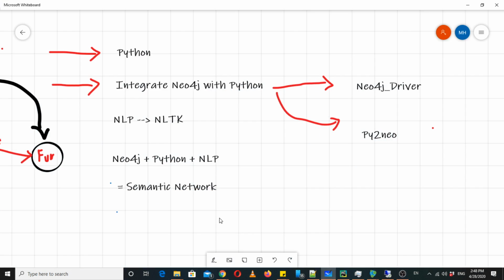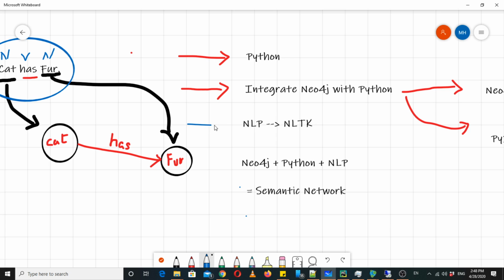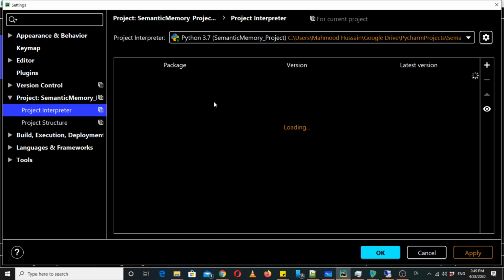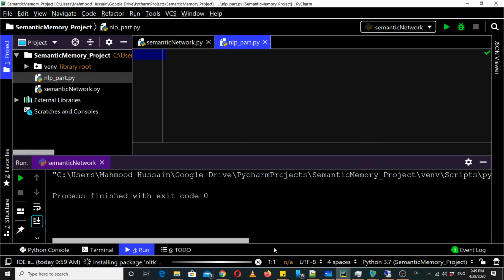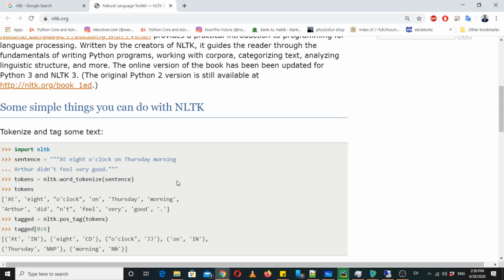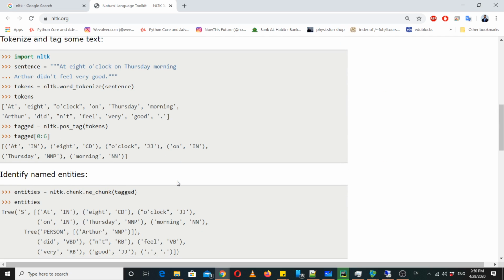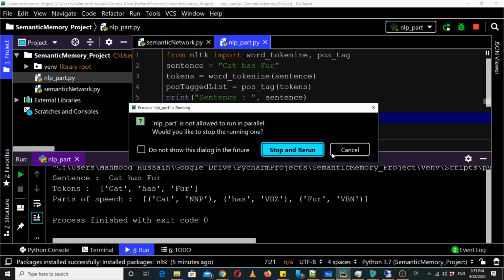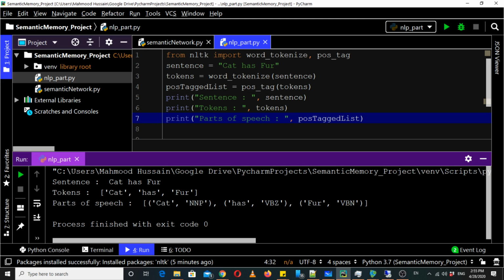NLP using NLTK for Semantic Network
Part -2
This is the 3rd set of videos on Knowledge Representation in Artificial Intelligence using Neo4j.
In this video you'll learn:
How to use NLTK for NLP required to make Semantic Network
1. Word Tokenizer
2. Parts of Speech Identification